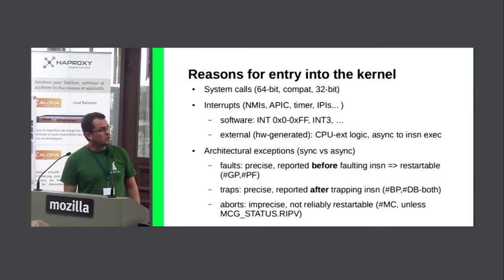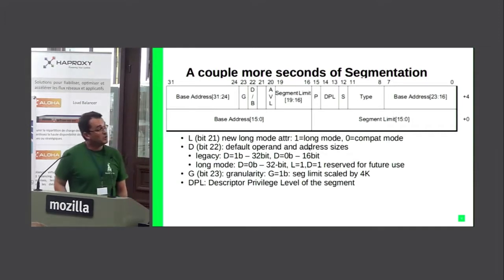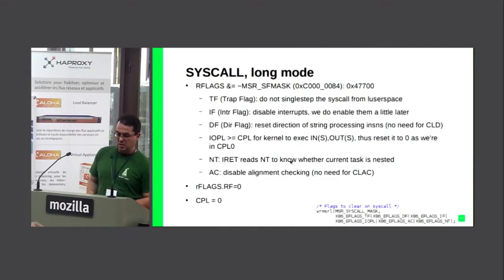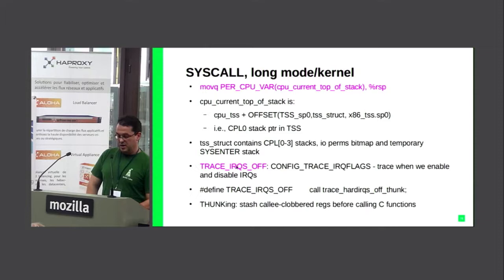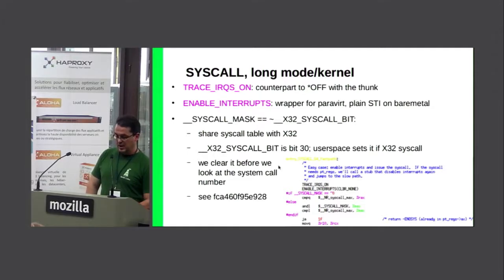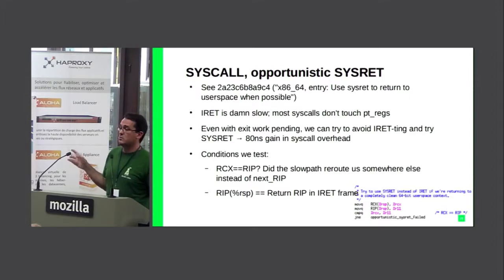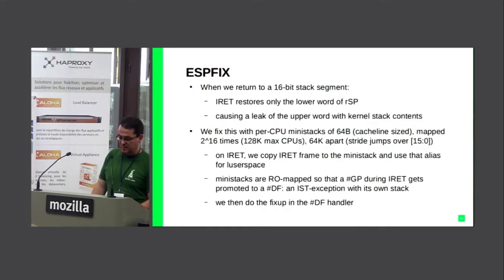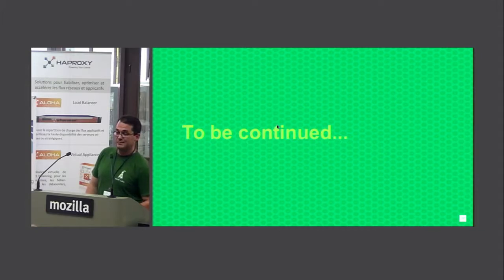Kernel Recipes 2016 - entry_*.S: A carefree stroll through kernel entry code - Borislav Petkov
I have always wondered what happens when we enter the kernel from userspace: what preparations does the hardware meet when the userspace to kernel space switch instructions are executed and back, and what does the kernel do when it executes a system call. There are also a bunch of things it does before it executes the actual syscall so I try to look at those too.

This talk is an attempt to demystify some of the aspects of the cryptic x86 entry code in arch/x86/entry/ written in assembly and how does that all fit with software-visible architecture of x86, what hardware features are being used and how.

With the hope to get more people excited about this funky piece of the kernel and maybe have the same fun we’re having.

Borislav Petkov, SUSE